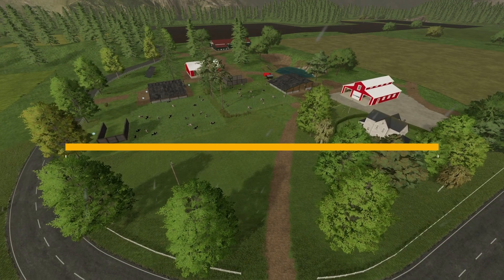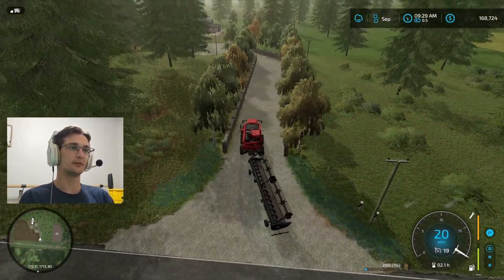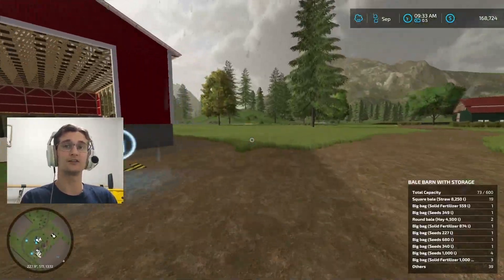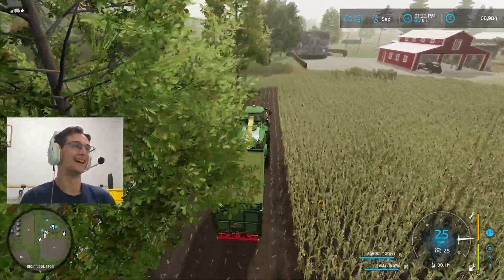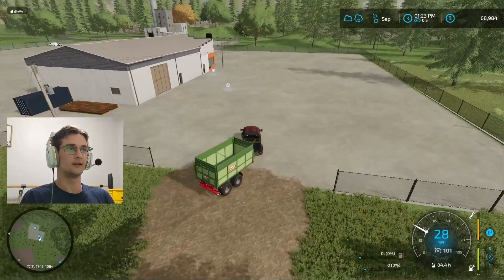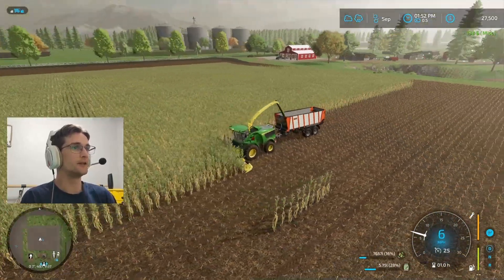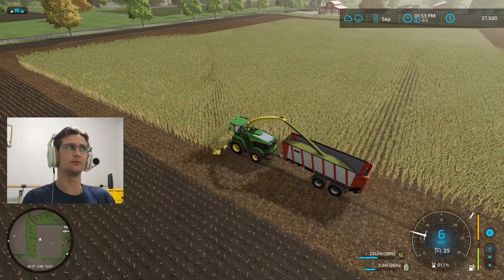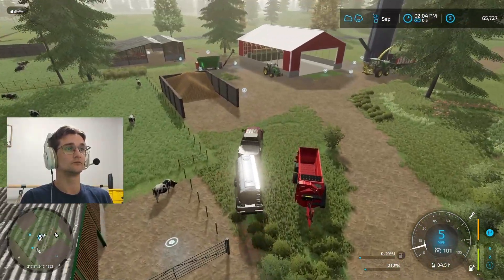Chopping Corn To Make Silage (Cow Farm) | Farming Simulator 22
Join me in this episode as we finally harvest our huge corn field into chaff which will the turn into silage, a necessary ingredient in TMR. Luckily a fellow friend and farmer lets us borrow their forage harvester to get the job done. But before we can start, we need to wait for the rain to pass over us and also purchase a silo to store all of the chaff we are harvesting.